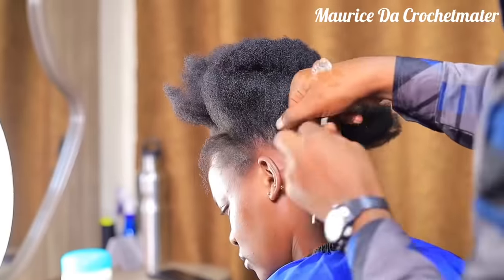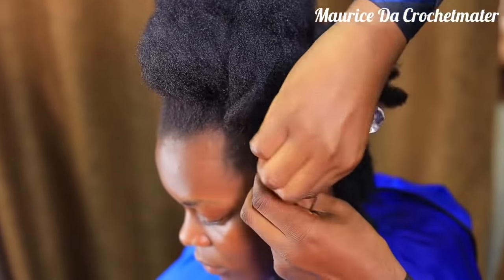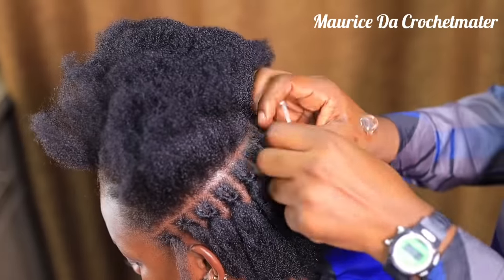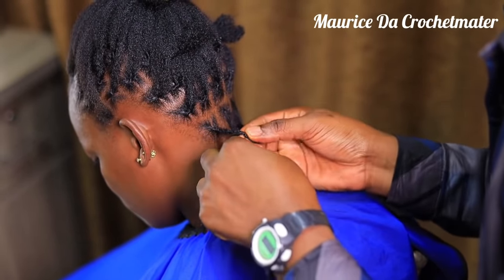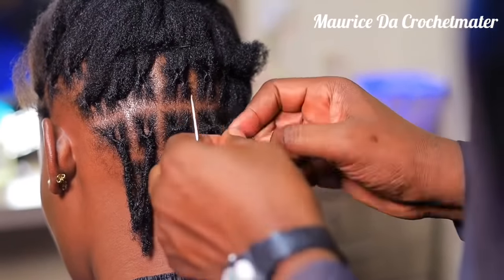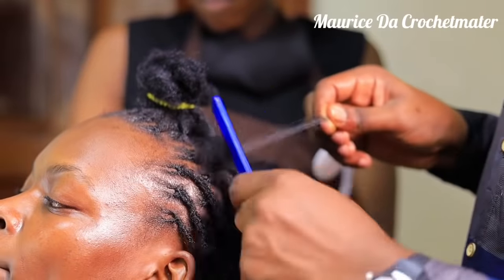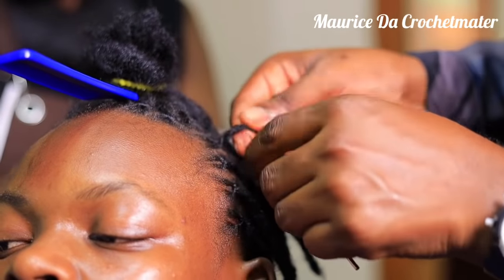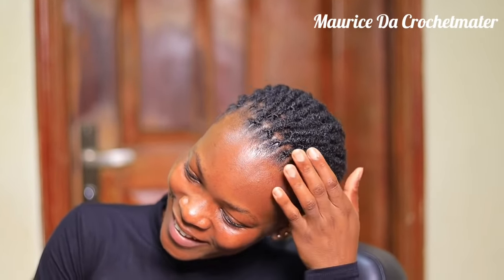Why AFRICAN HAIRSTYLISTS Have Failed To Tell The Truth About This New Method?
THE HAIR EXTENSSIONS & PRODUCTS USED
1. Tight Afro Kinky Human Hair for Dreadlocks